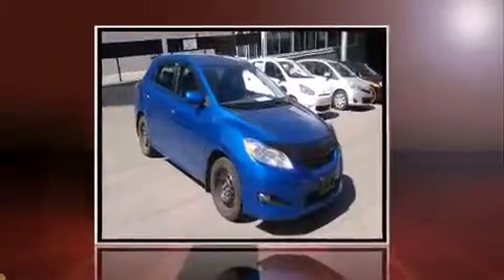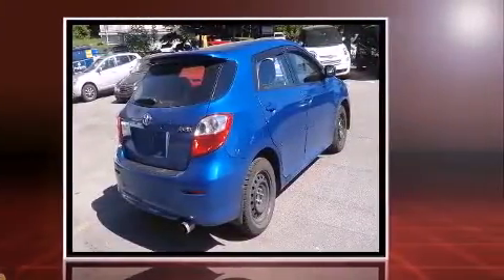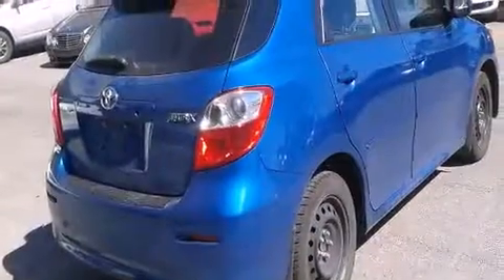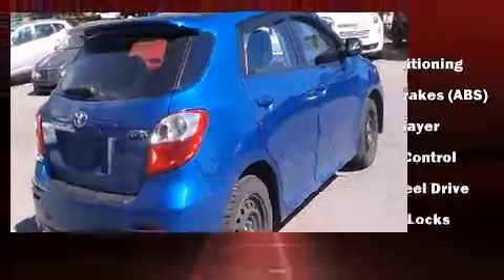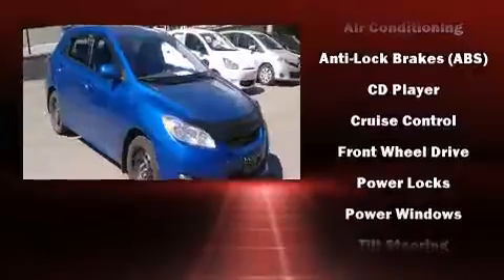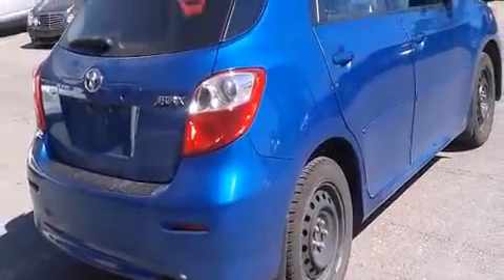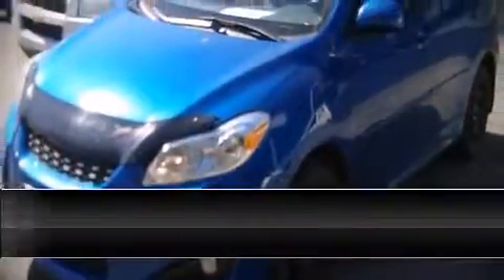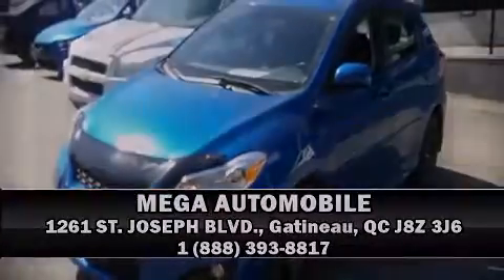2010 Toyota Matrix Base in Gatineau, QC J8Z 3J6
MEGA AUTOMOBILE
1261 ST. JOSEPH BLVD.

Discerning drivers will appreciate the 2010 Toyota Matrix. It features a front-wheel-drive platform, an automatic transmission, and a 1.8 liter 4 cylinder engine. Top features include a split folding rear seat, a tachometer, an outside temperature display, front bucket seats, tilt and telescoping steering wheel, heated door mirrors, rear wipers, and much more. Storage solutions are integrated throughout the interior, demonstrating thoughtful attention to detail. Toyota also prioritized safety and security by including: dual front impact airbags with occupant sensing airbag, head curtain airbags, brake assist, anti-whiplash front head restraints, ignition disabling, and 4 wheel disc brakes with ABS. We pride ourselves on providing excellent customer service. Stop by our dealership or give us a call for more information.